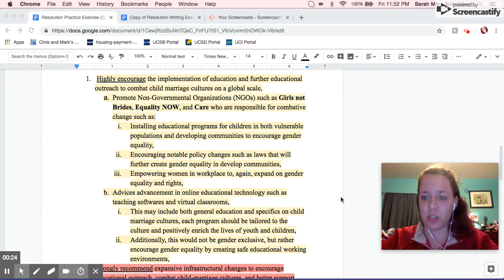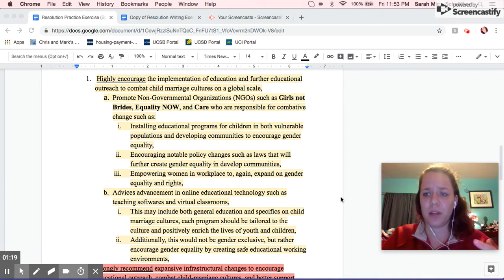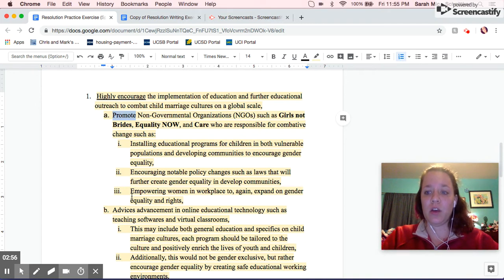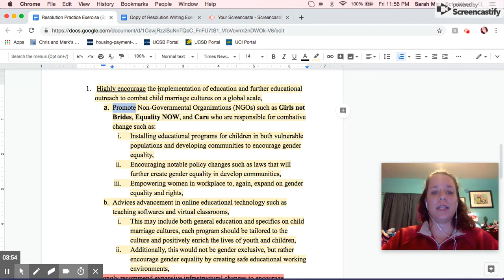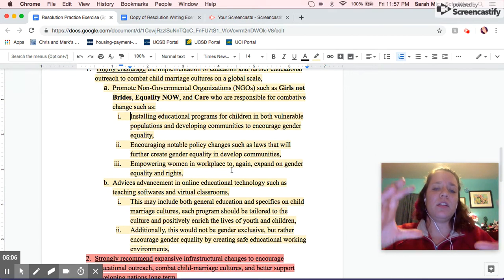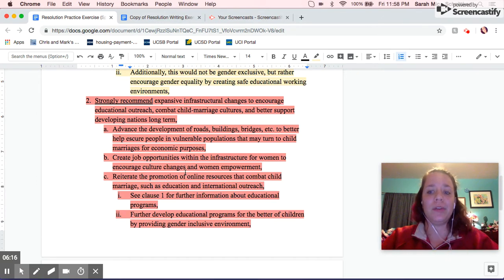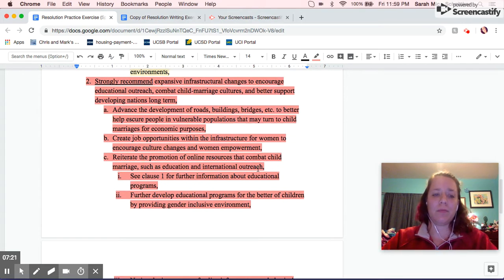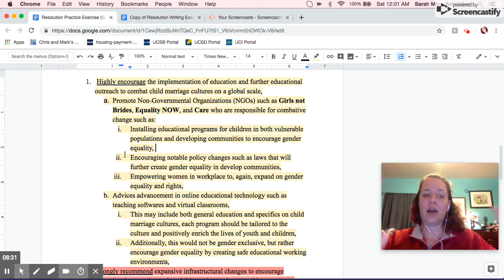Resolution Writing: Operative Clauses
The video, created by Sarah S., focuses on Operative Clauses.